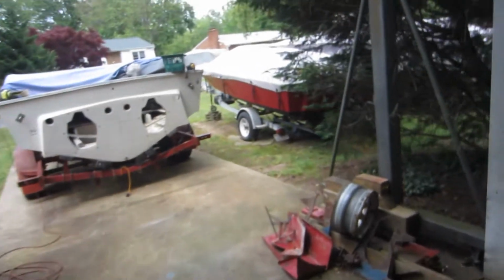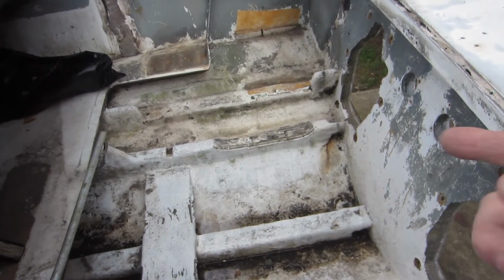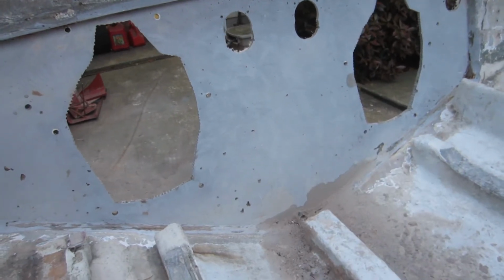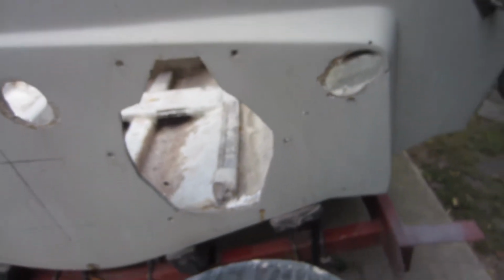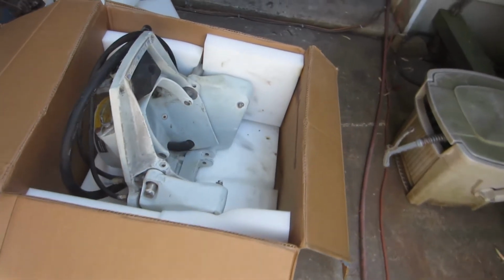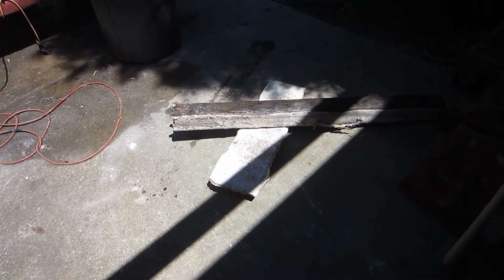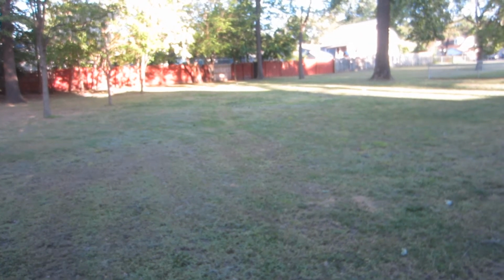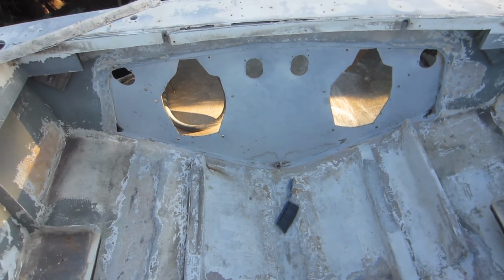Race Boat Life - Another Day 82 - The Allmand SuperNova Project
SuperNova19.com   ResurrectionMarine.com
With the trailer done for now It's time to start on the hull. The first thing we have to do is remove anything that has to go. The transom, parts of stringers, motor mounts, all of it and it's going to be a mess. Another expensive box arrives and it comes with a story. The weight we are removing is piling up.